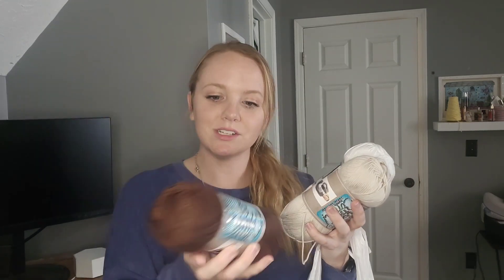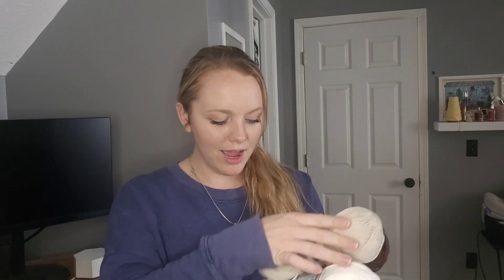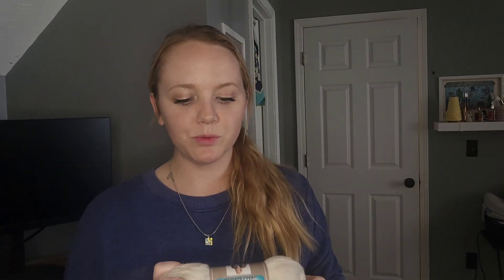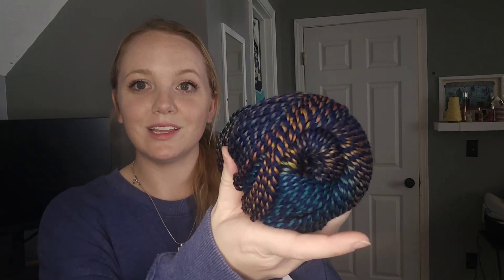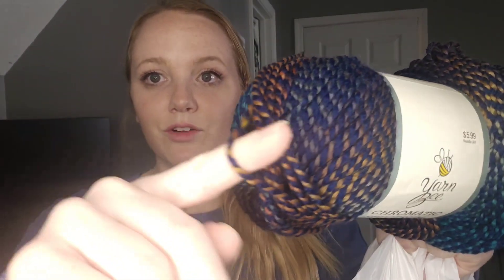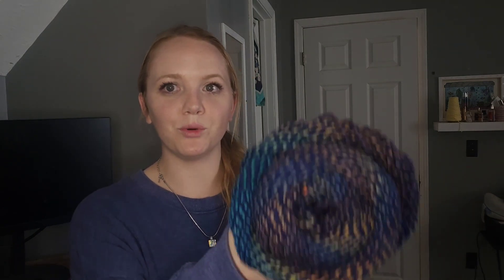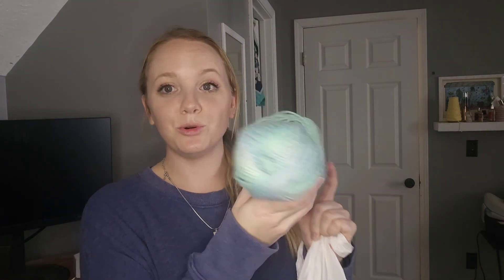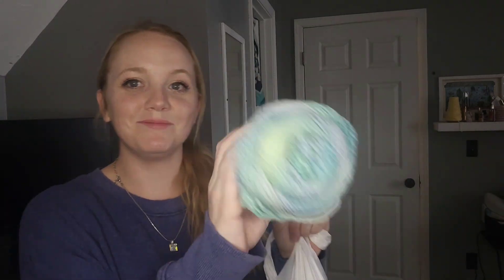Beautiful New Yarn @hobbylobby 😍!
Let me know which color you like the best! I'm so excited to try out these yarns!